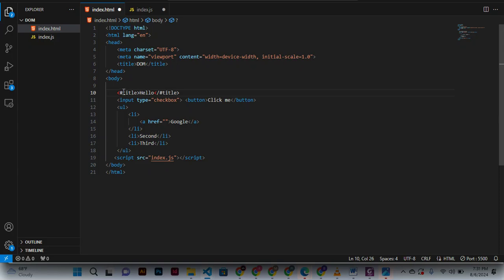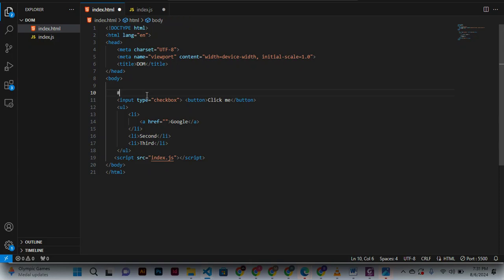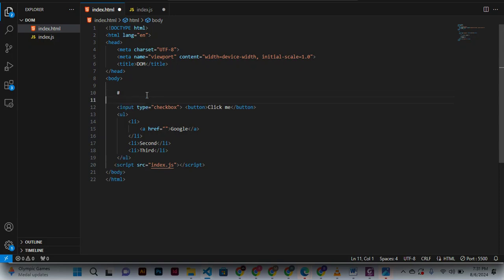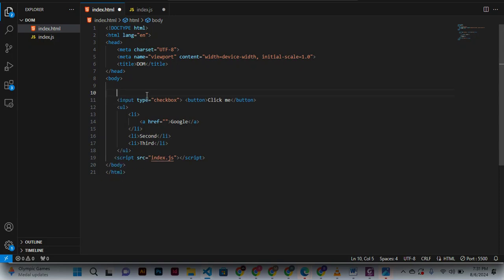PART 4 d: DOM